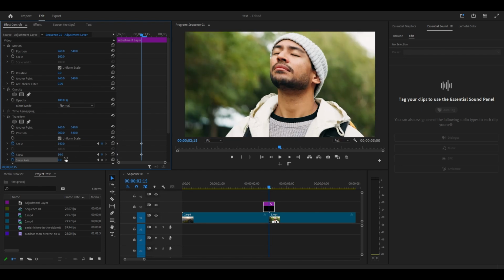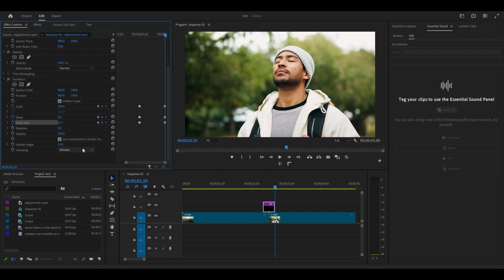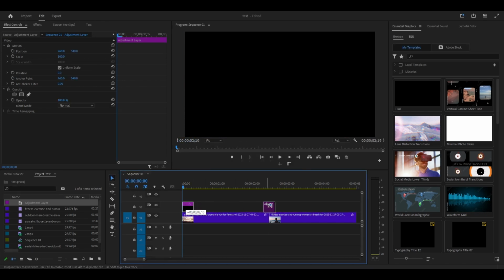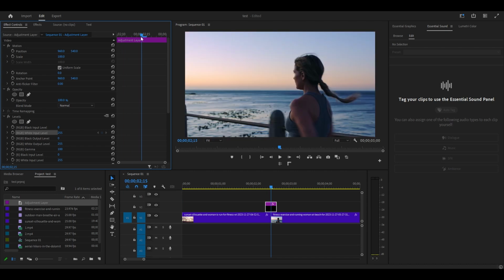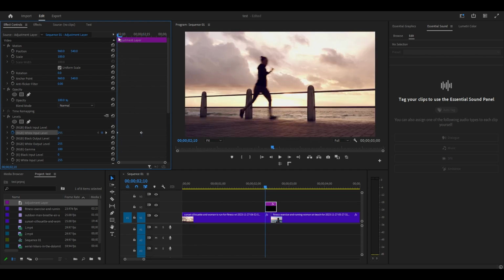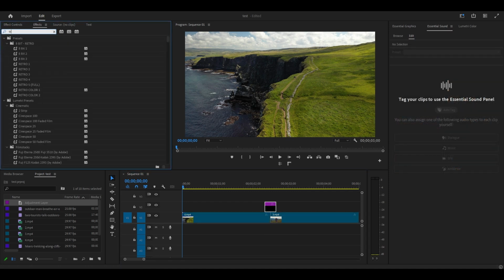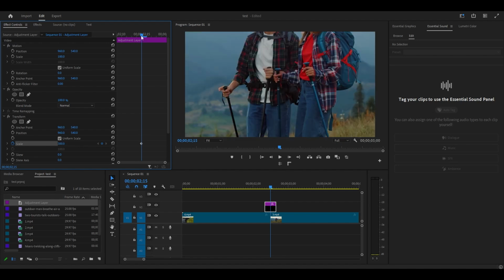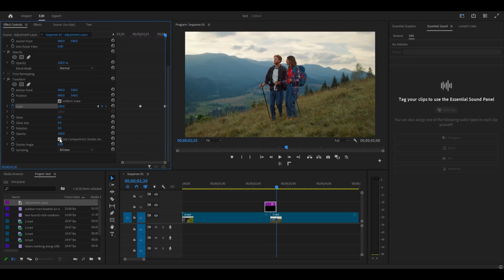3 EPIC Premiere Pro TRANSITIONS In 90 Seconds